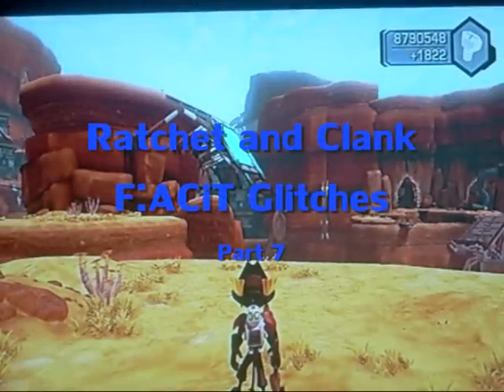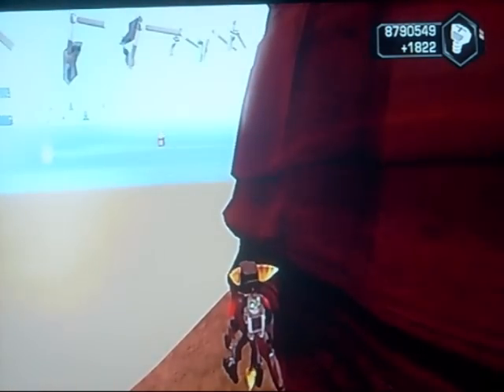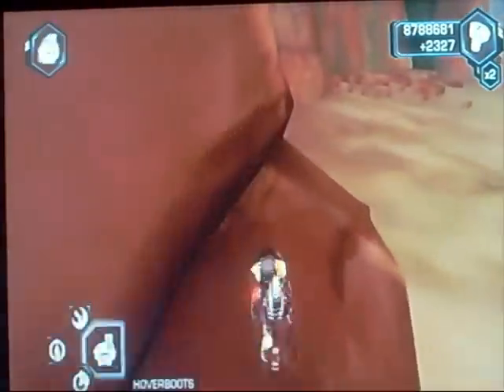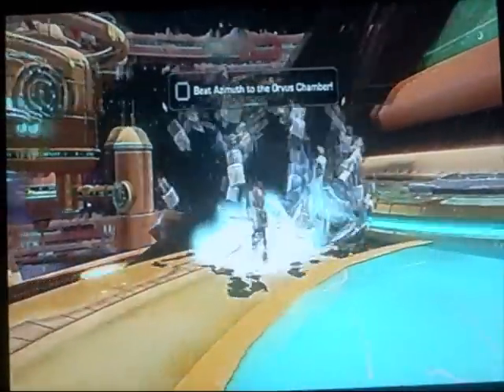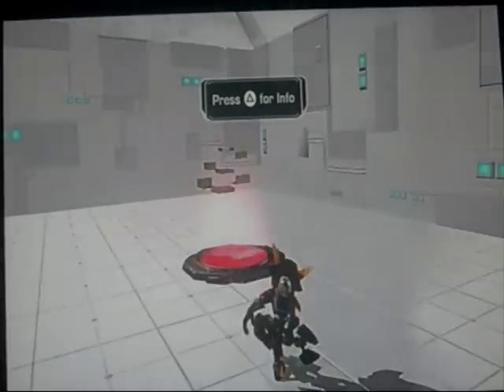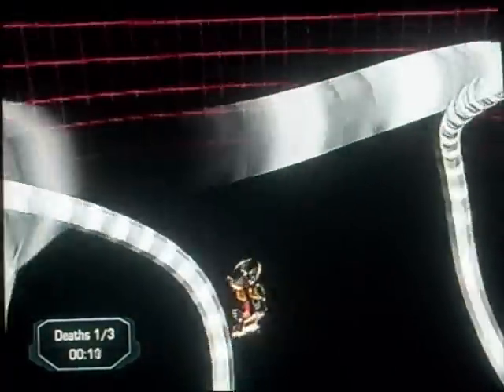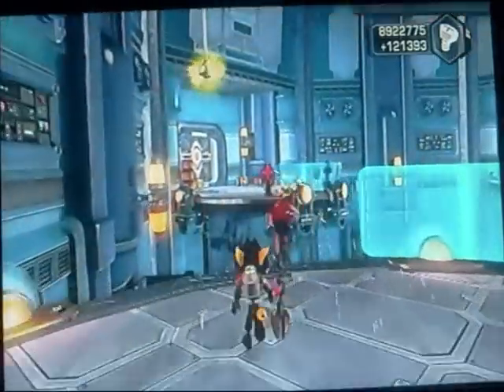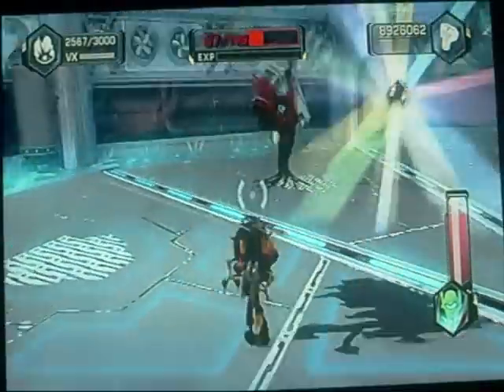Ratchet & Clank Future: ~A Crack in Time~ Glitches Part 7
Part 7 is here and it's possible to be the final part because I ran out of ACiT Glitches :( but don't worry, one day i'll try as possible to find more glitches I can. Anyways this part shows more glitches of random planets, a view were found by me and some are found by someone else but i'll give more footage about it.